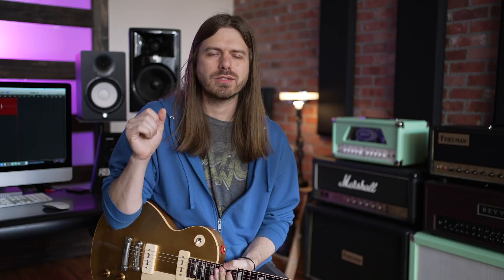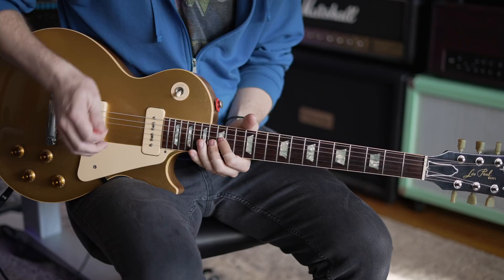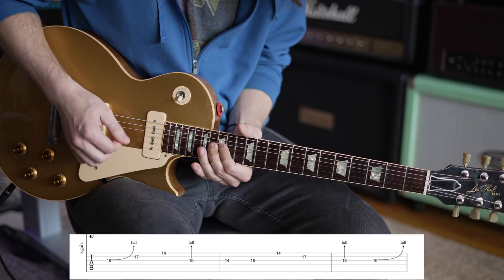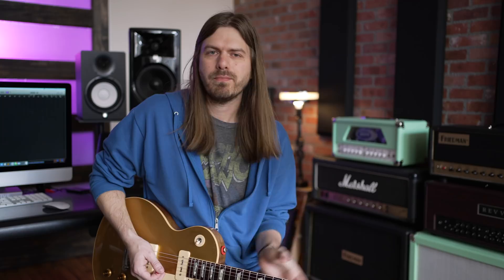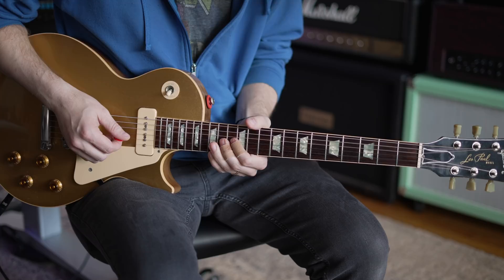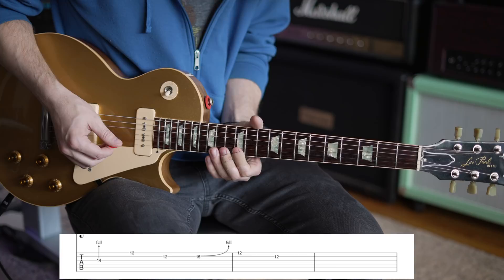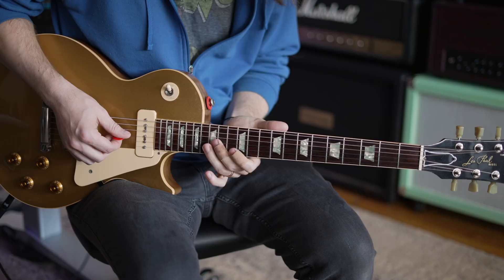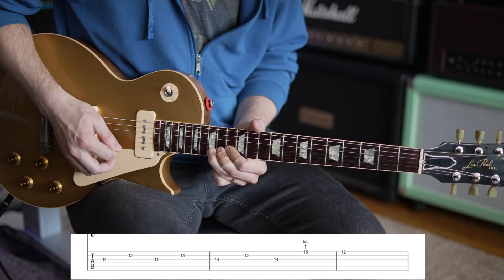This Amazing Joe Walsh Guitar Hack!